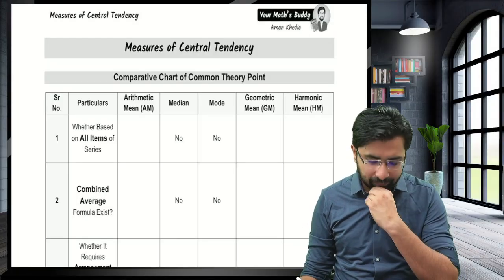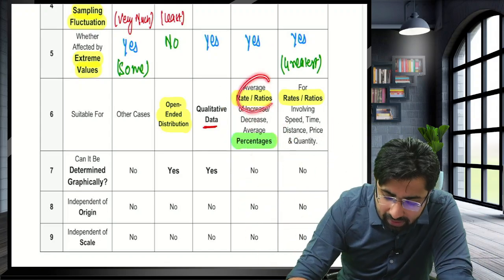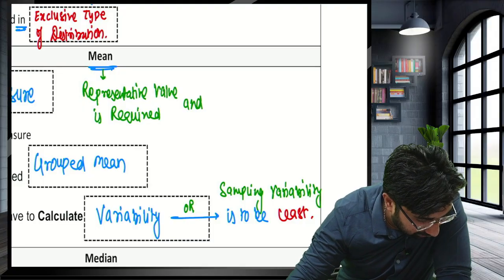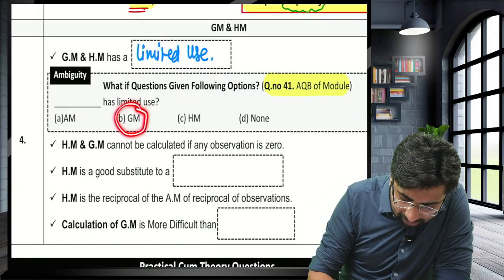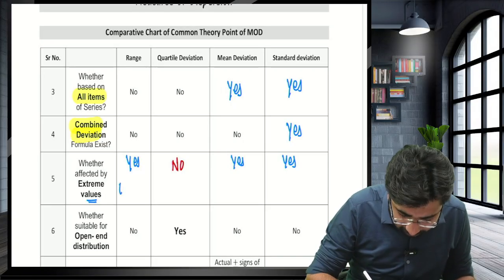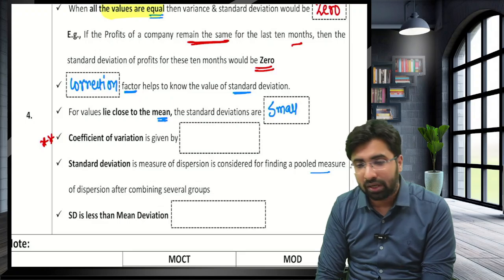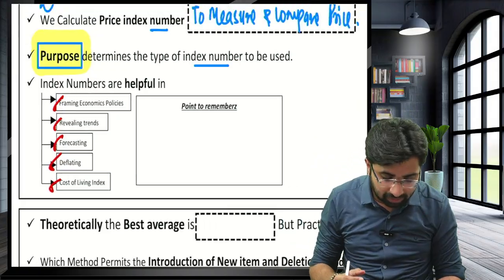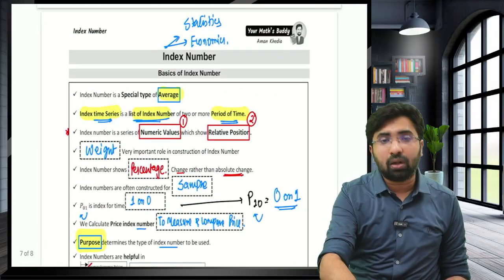CA Foundation | Statistics Theory | In 100% English | Specially for South Students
Get Free Study Resources Join Telegram Channel